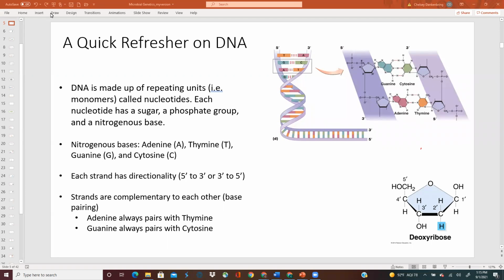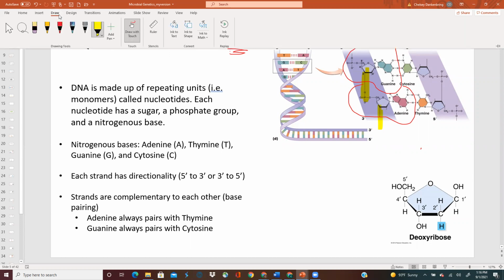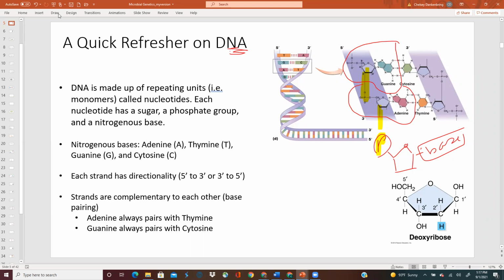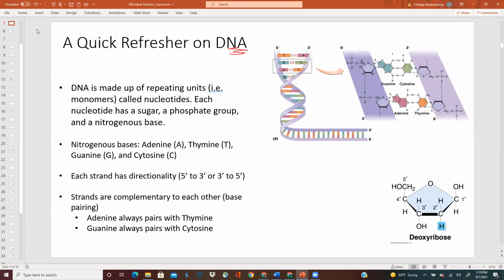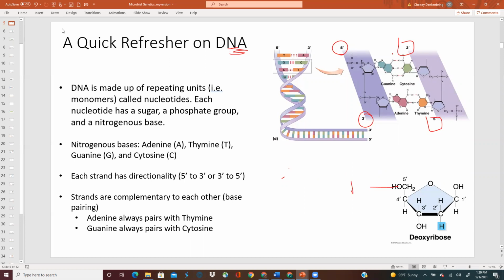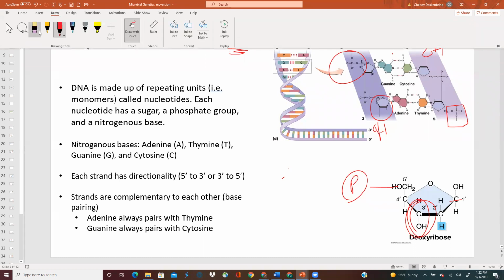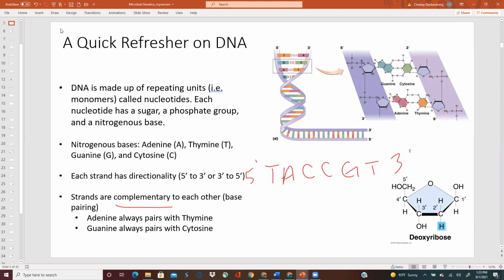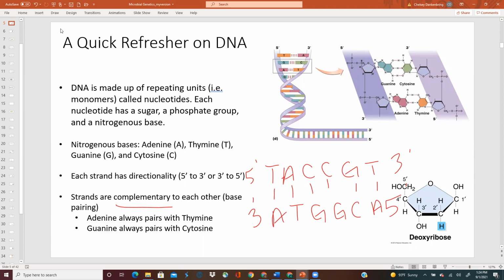A Quick DNA Refresher